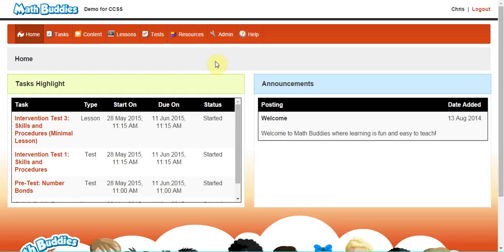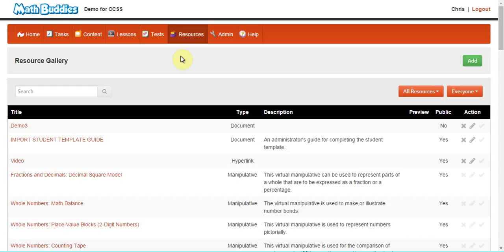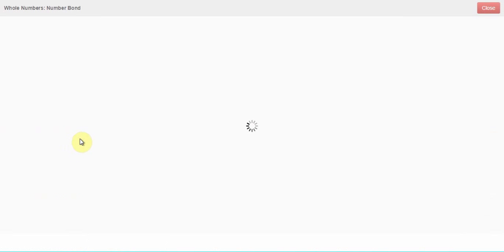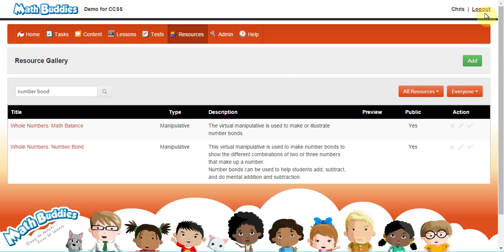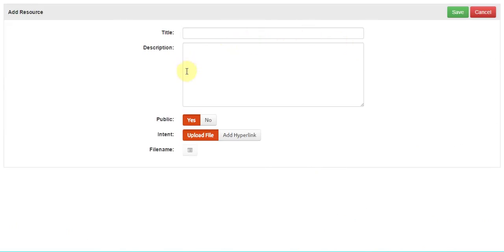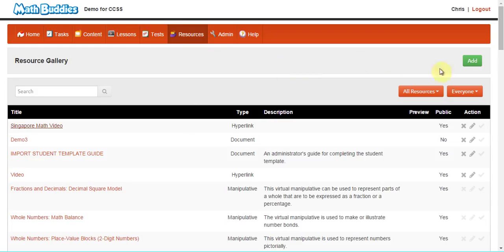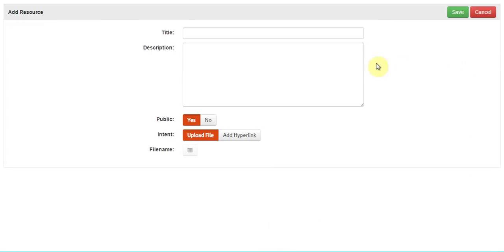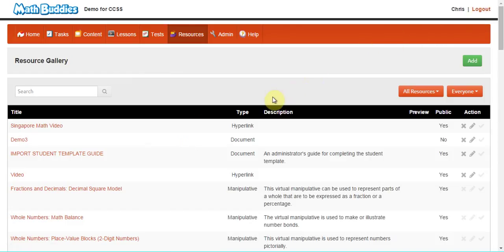Math Buddies Resource Tab